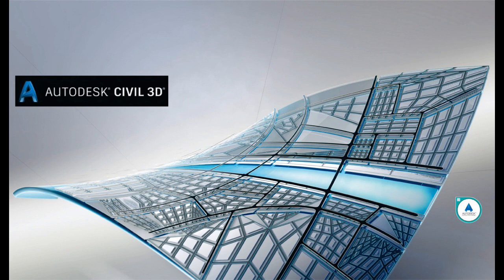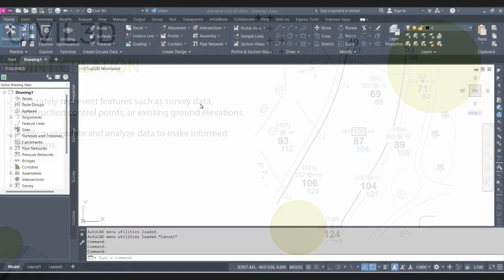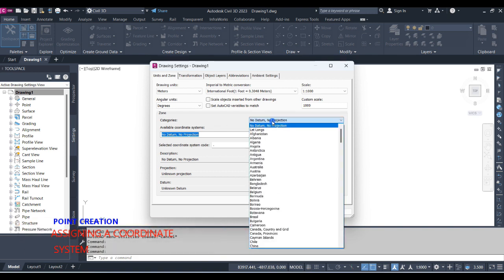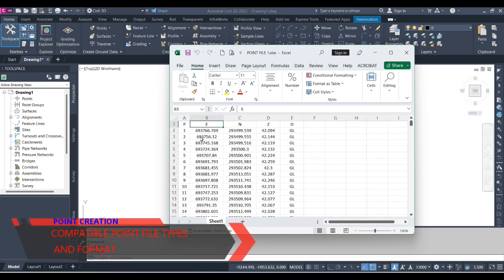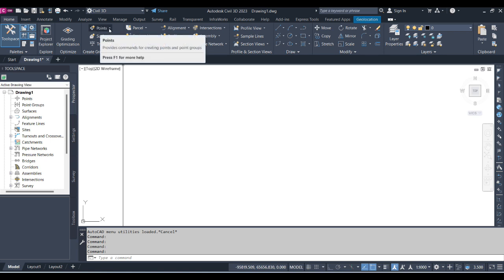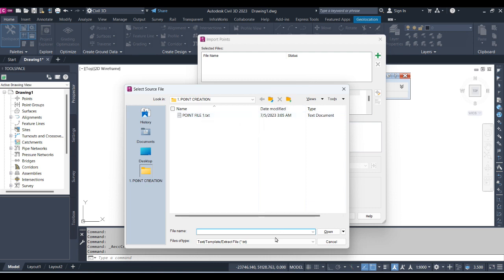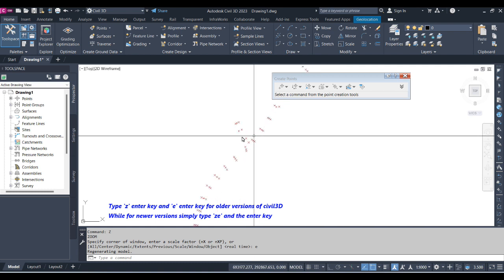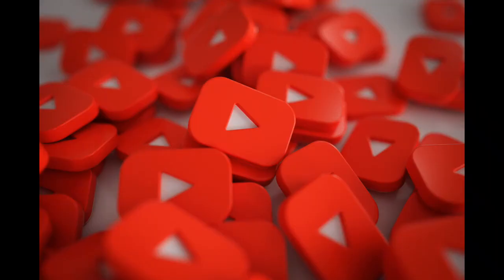POINT CREATION CIVIL3D_07192023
Point creation in Civil3D is a crucial part of any civil engineering project. It allows us to accurately represent features such as survey data, construction control points, or existing ground elevations.